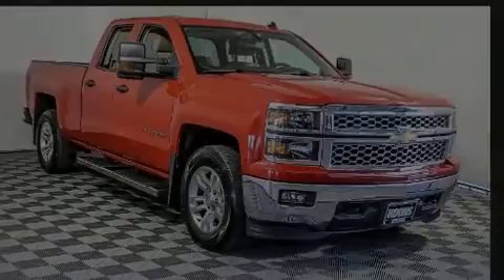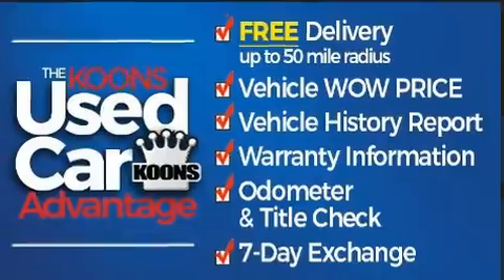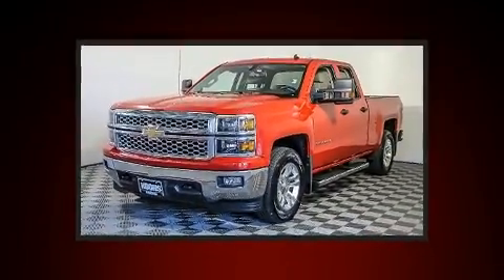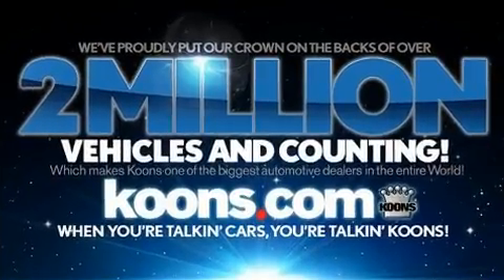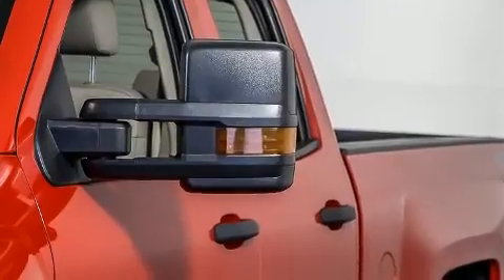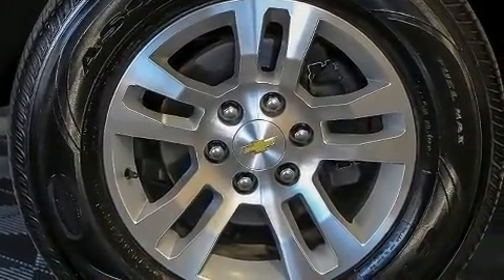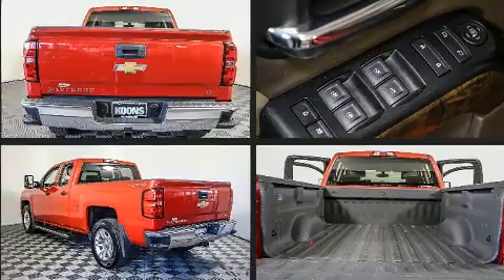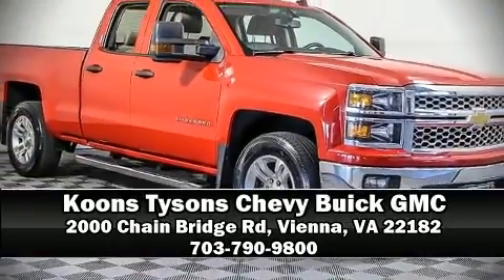2014 Chevrolet Silverado 1500 K1500 LT in Vienna, VA 22182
Sensibility and practicality define the 2014 Chevrolet Silverado 1500. Smooth gearshifts are achieved thanks to the powerful 8 cylinder engine, and for added security, dynamic Stability Control supplements the drivetrain. Four wheel drive allows you to go places you've only imagined. Top features include cruise control, 1-touch window functionality, variably intermittent wipers, a rear step bumper, air conditioning, tilt steering wheel, an overhead console, and much more. Audio features include a CD player with MP3 capability, and 6 speakers, providing excellent sound throughout the cabin. With side curtain airbags supplementing the rest of the safety network, you can be assured that you and your passengers will experience top-tier protection. It also arrives with a Carfax history report, providing you peace of mind with detailed information. Our experienced sales staff is eager to share its knowledge and enthusiasm with you. We'd be happy to answer any questions that you may have.